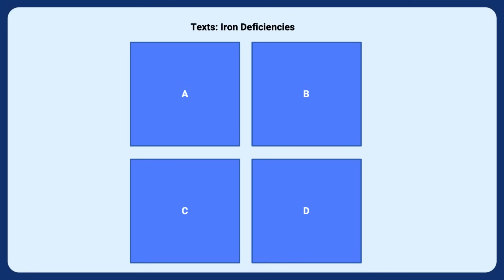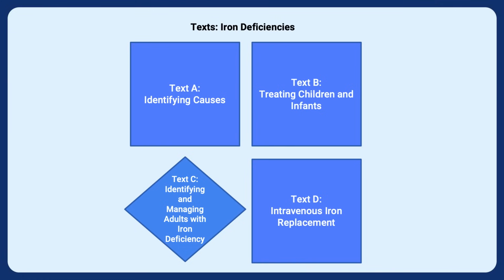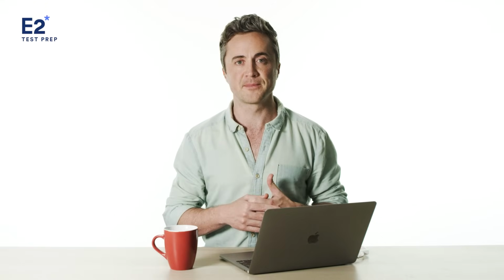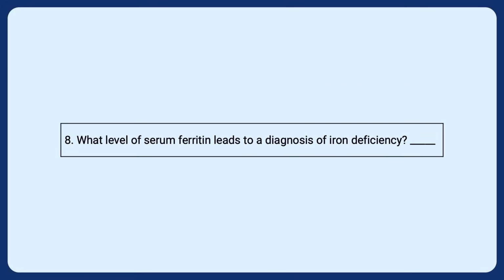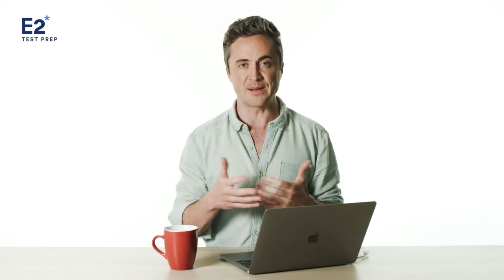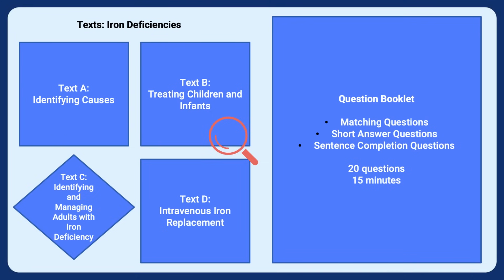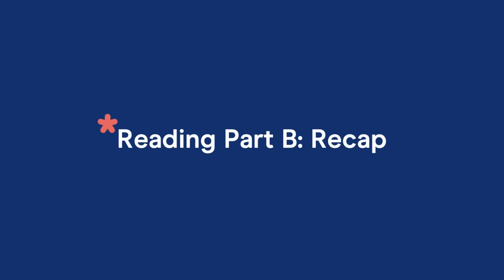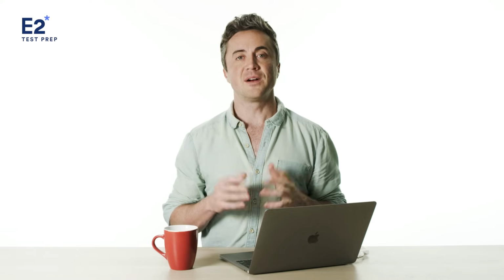Understand OET Reading in JUST 18 Minutes!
Need an OET Reading Crash Course? Watch this video!

In this lesson, Jay teaches you about the OET Reading Section including Reading Part A, Reading Part B and Reading Part C, including the types of questions you will see on test day and time management strategies for each section.

For OET Live Classes, Courses, and Expert Methods Lessons, Sign up